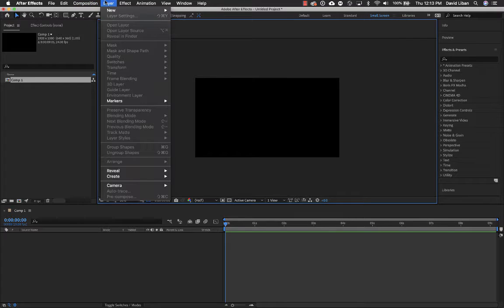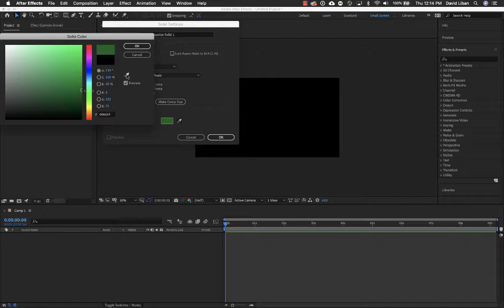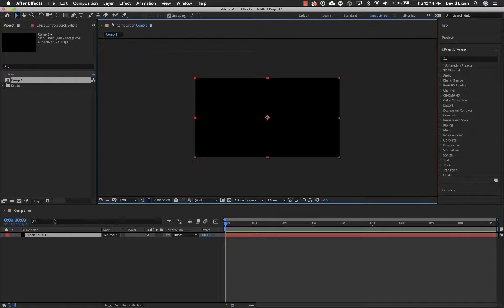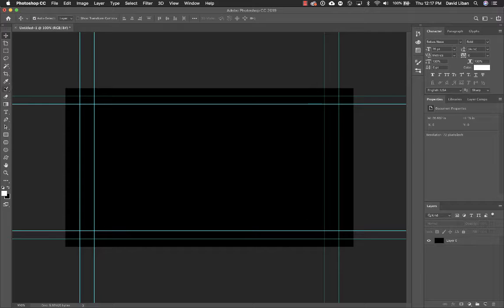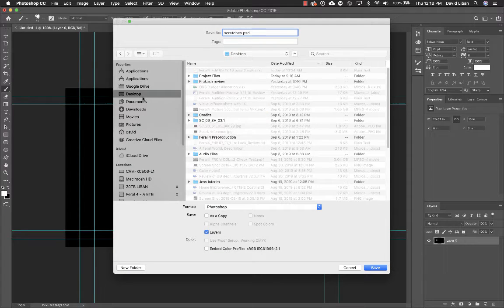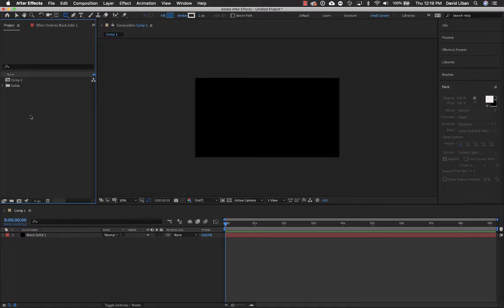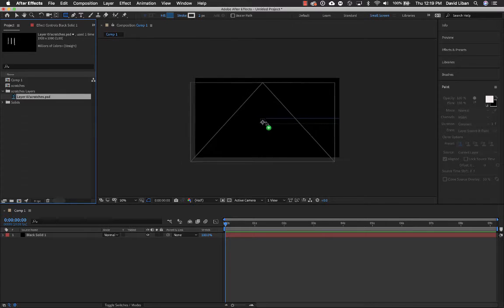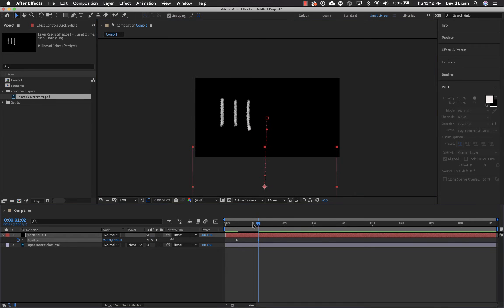Reveal using solid